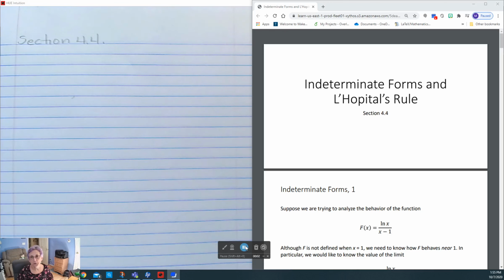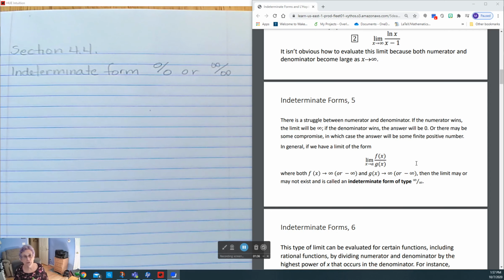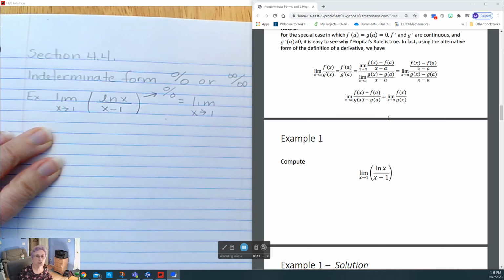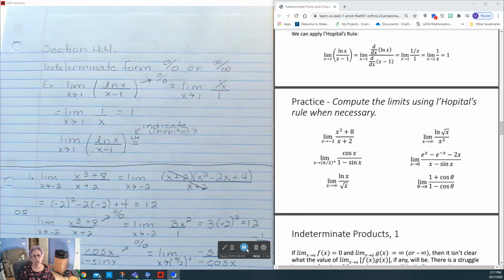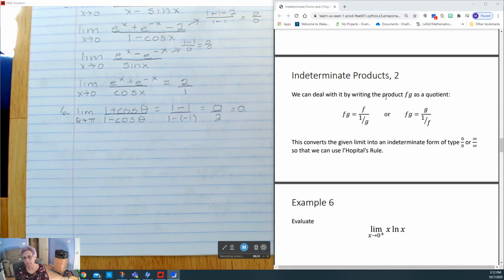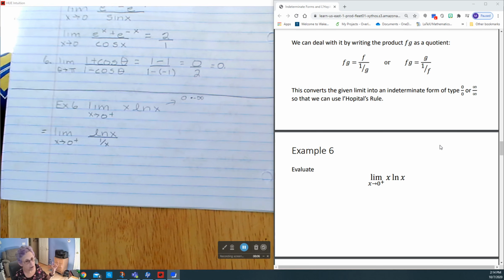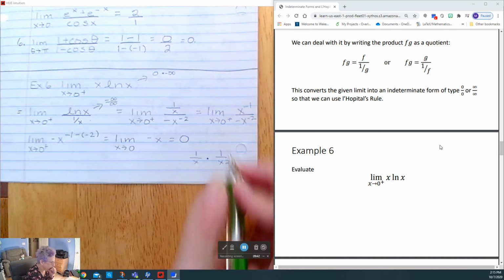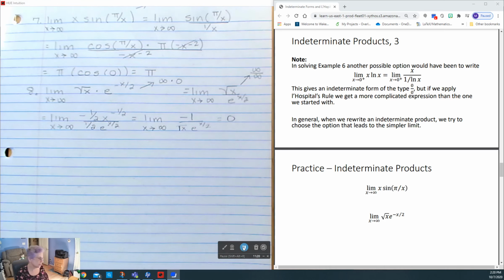LHopitals Rule Part 1